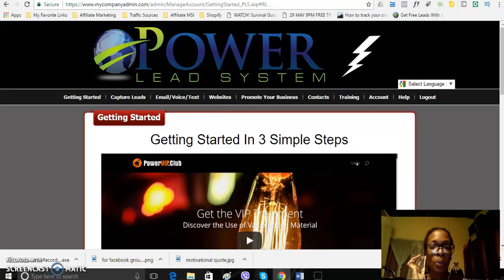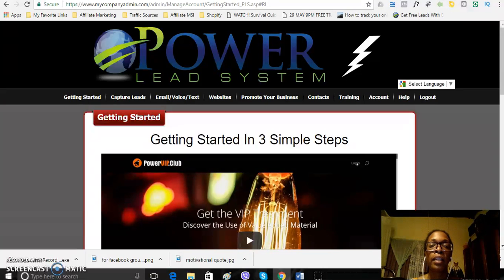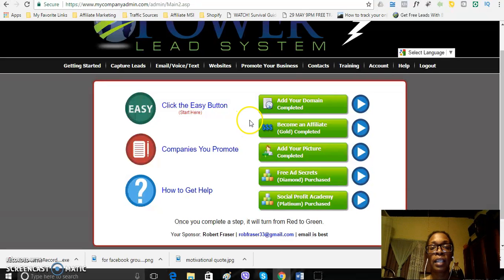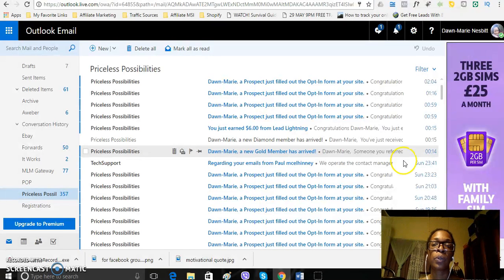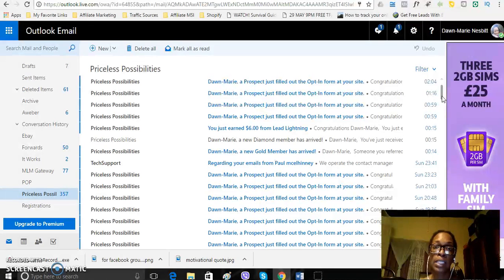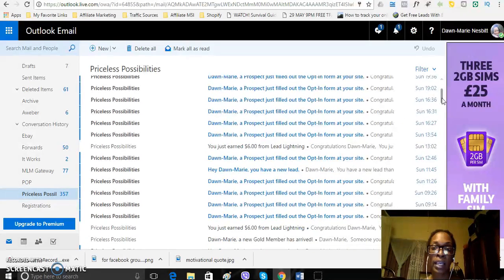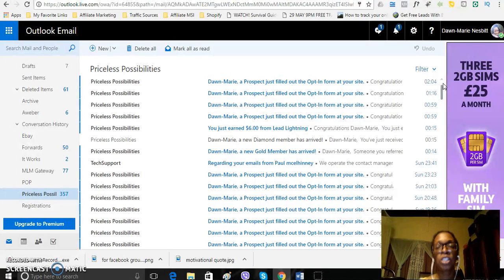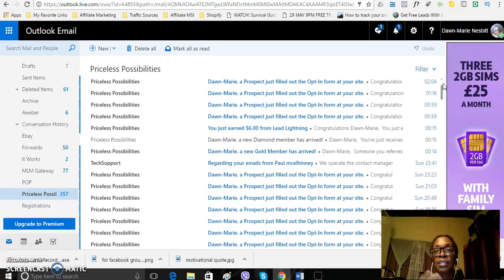Power Lead System Update Payment Proof Day 52 + Consistency Is Key